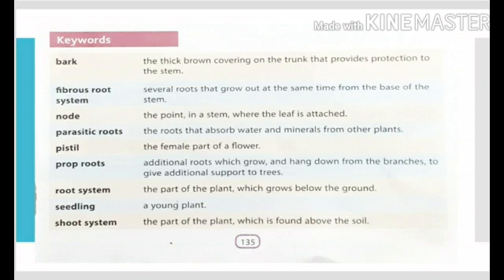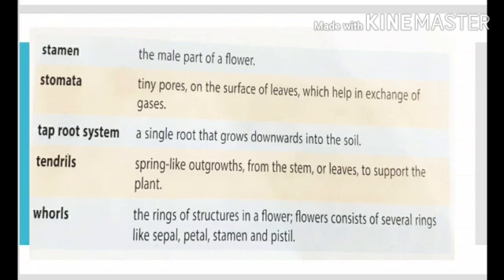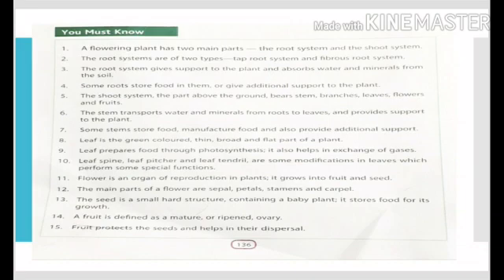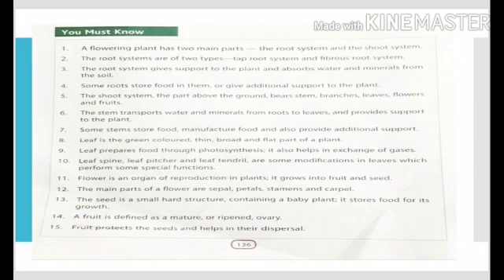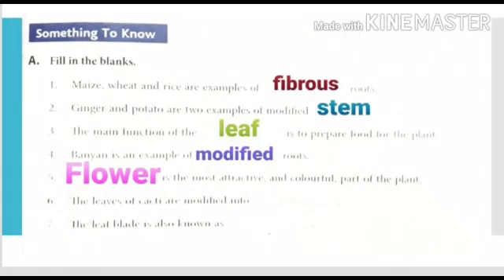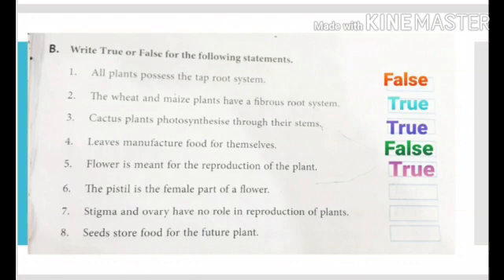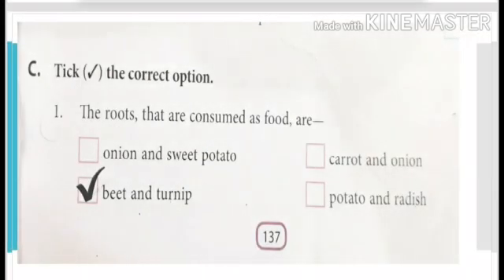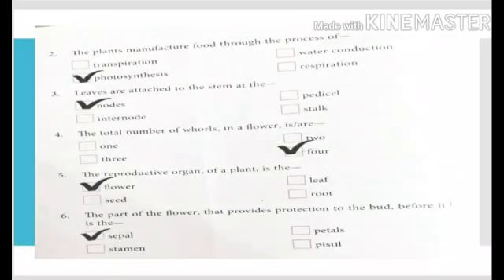Class 6 science chapter 8 part 7